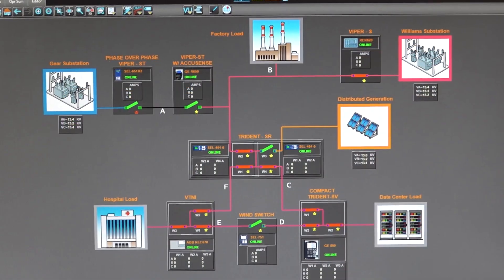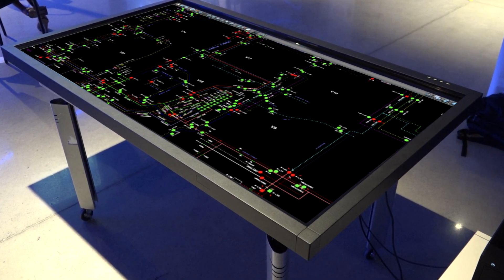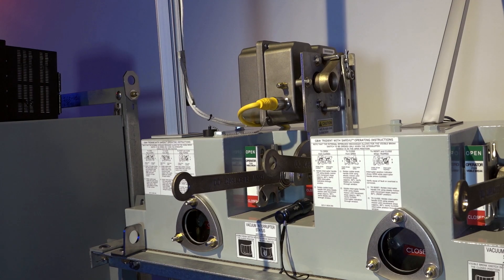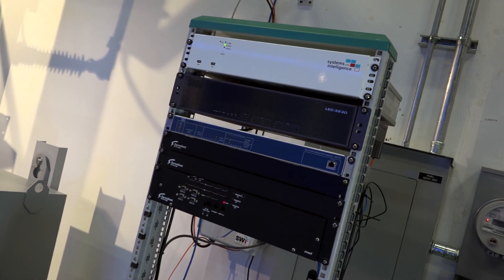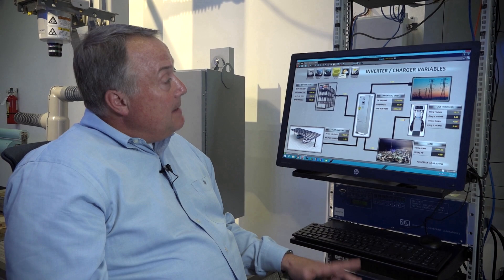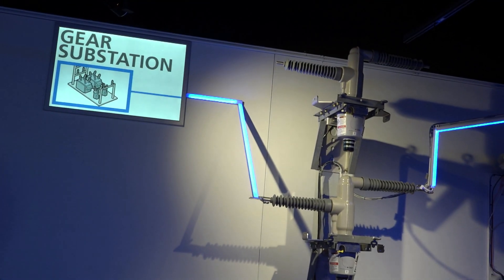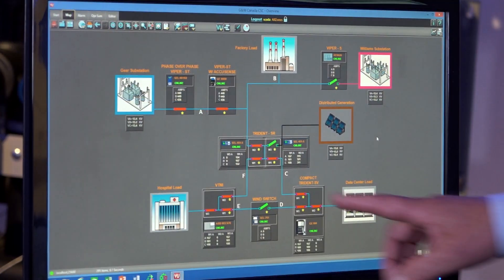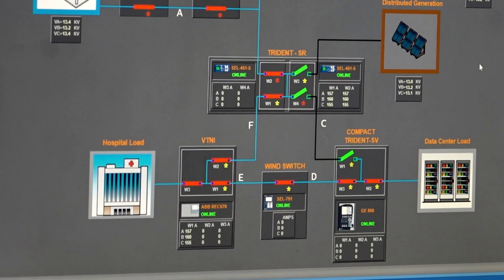Virtual Tour: Customer Solution Center / Live demo of SurvalentONE FLISR in action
*Step inside Survalent’s Customer Solution Center—where innovation meets real-time grid automation.*
Watch as Steve Mueller, President & CEO, demonstrates how SurvalentONE technologies, including FLISR, SCADA, and a live microgrid, bring modern utility operations to life.

Survalent’s Customer Solution Center is a live demonstration hub showcasing how utilities can deploy advanced technologies like SCADA, OMS, and DMS through the SurvalentONE platform. In this video, Steve Mueller,  President & CEO, presents five integrated technologies within a working microgrid—featuring solar, EV charging, and real switchgear. The highlight: a real-time FLISR demo that shows how fault location, isolation, and service restoration can happen automatically, improving grid reliability and resilience.